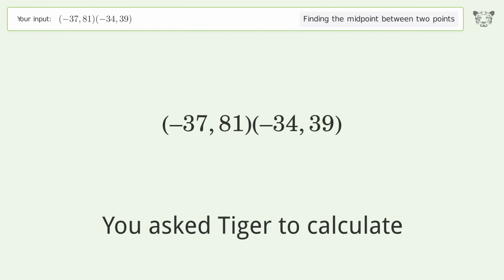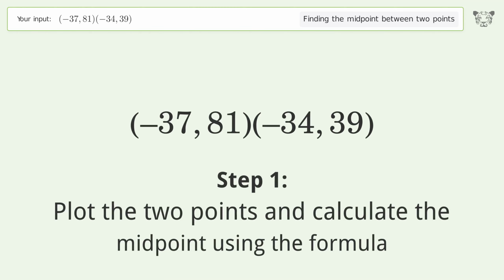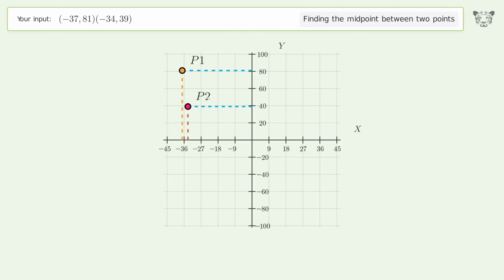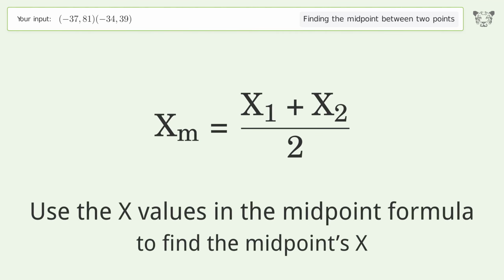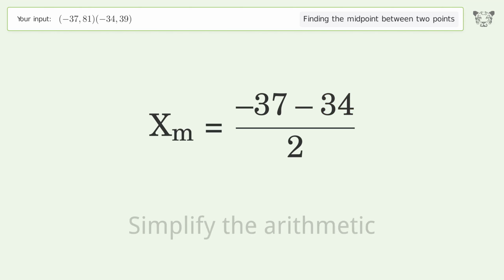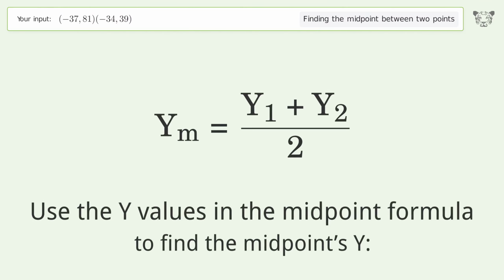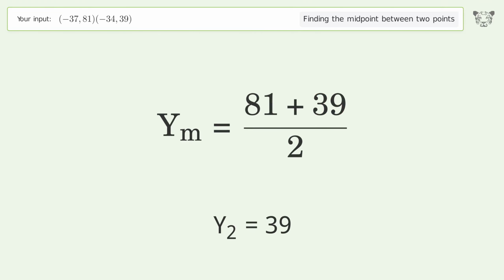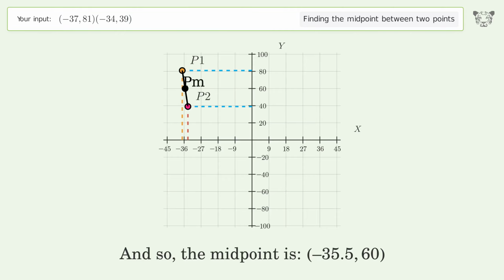Find the midpoint between two points p1 (-37,81) and p2 (-34,39): Step-by-Step Video Solution